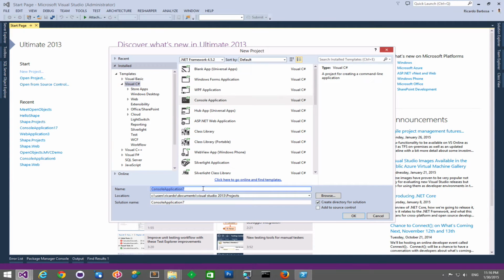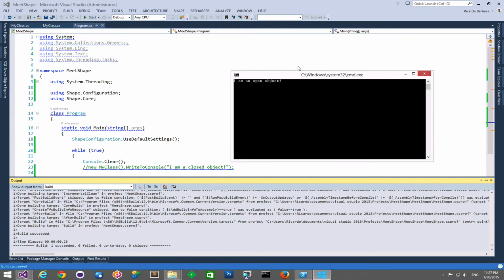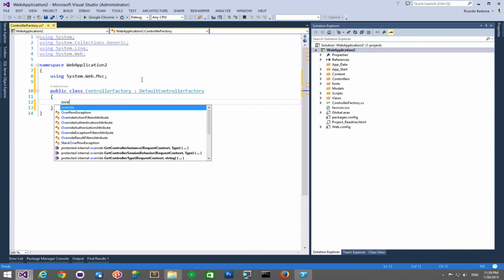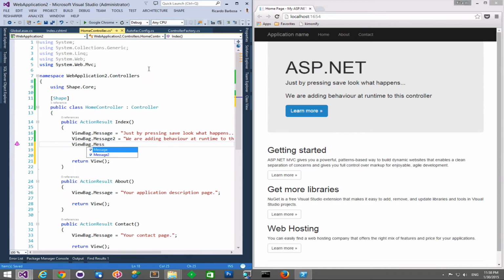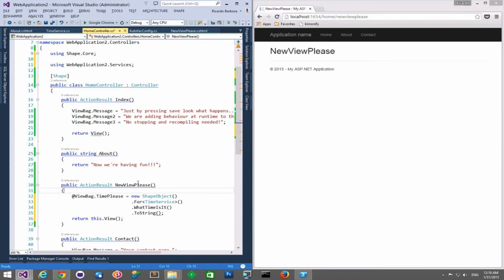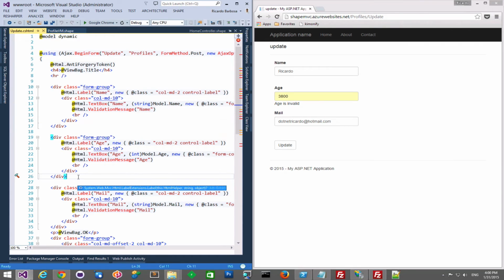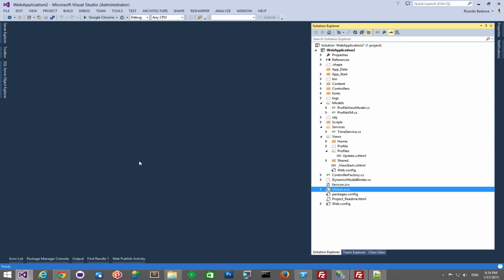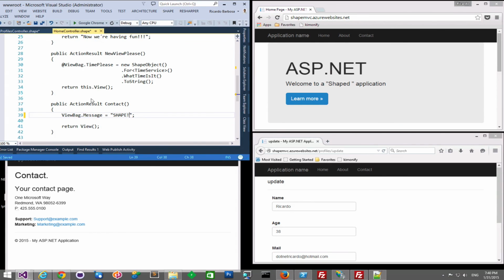Shape Framework - C# Open Objects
Introducing  Shape framework